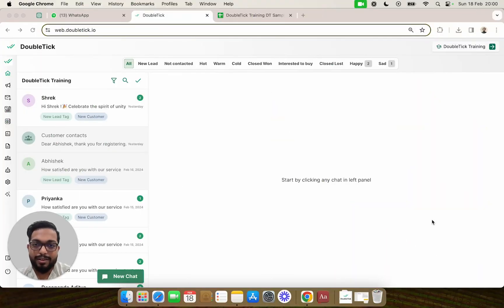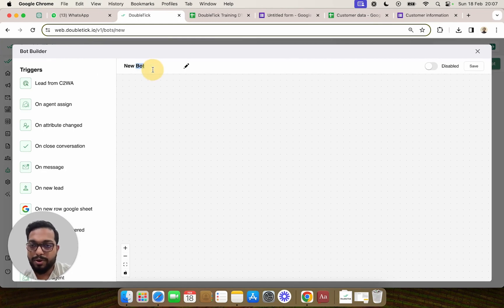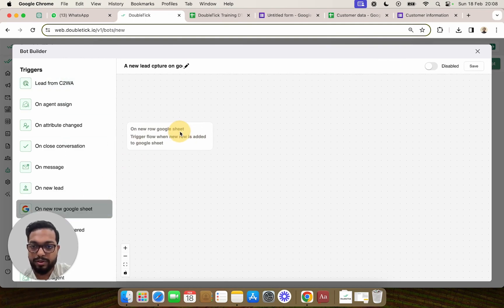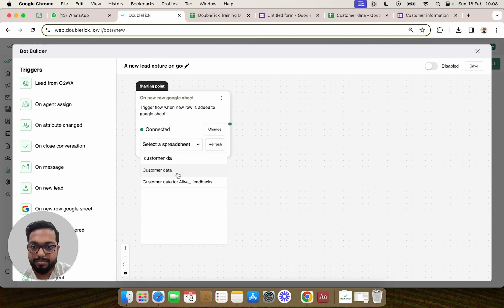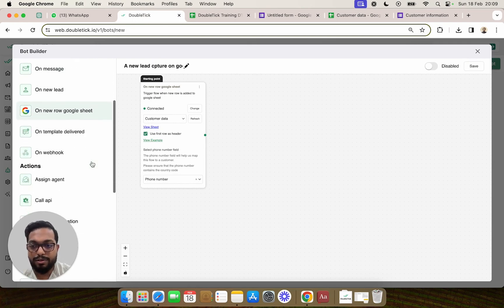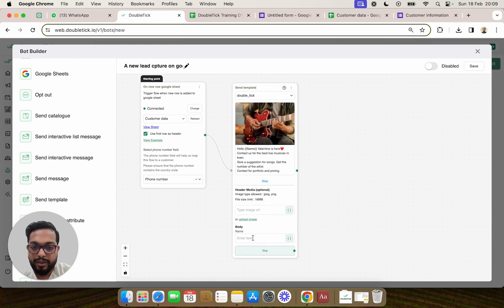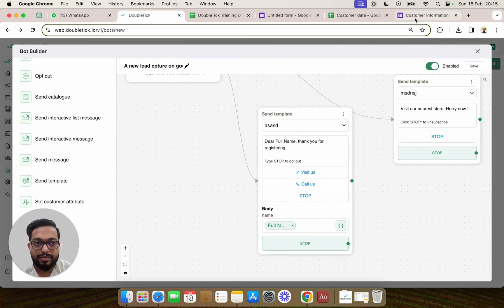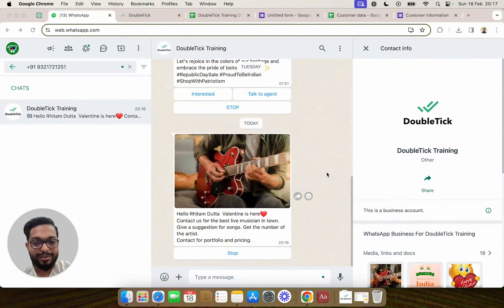Automate WhatsApp Messages with DoubleTick API: Send Template Messages on Google Sheet Updates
Welcome to DoubleTick WhatsApp API! Are you tired of manually sending repetitive messages on WhatsApp? Say goodbye to the hassle with our powerful automation tools. In this video, we'll show you how to integrate DoubleTick API with Google Sheets to effortlessly send template messages whenever a new row is added. Whether you're managing customer inquiries, notifications, or updates, our API streamlines the process, saving you time and effort. Join us as we dive into the world of basic bots and automation, revolutionizing your WhatsApp communication.